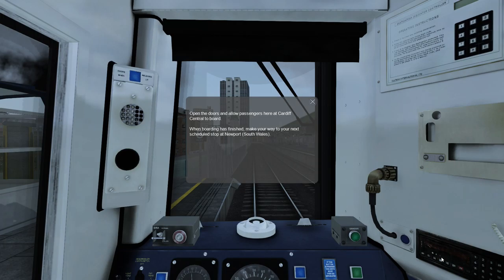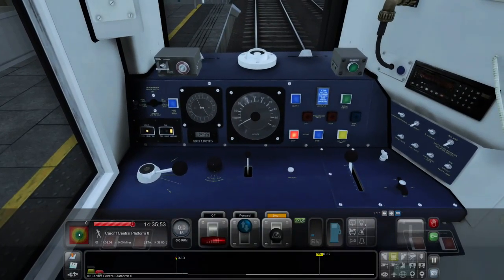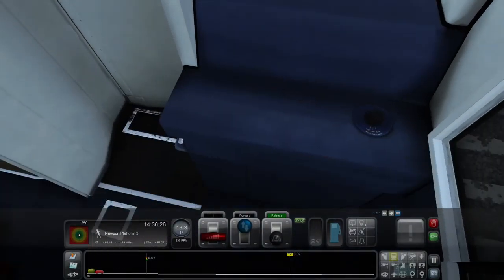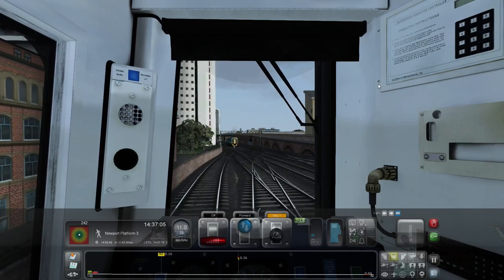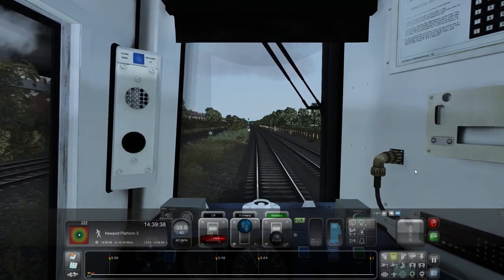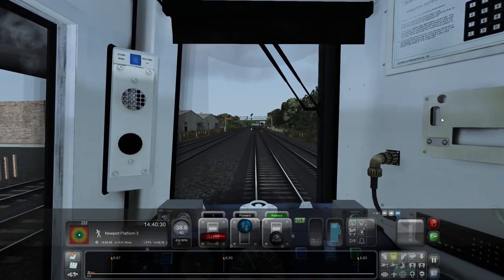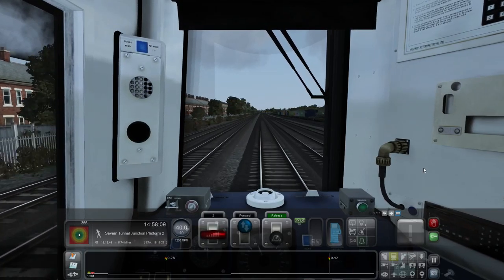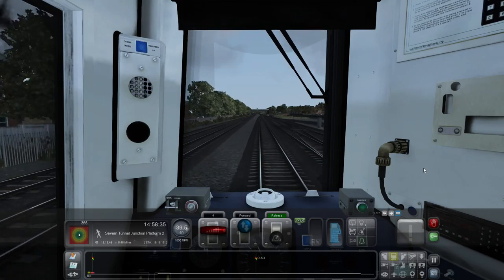Full Play Classic - Train Simulator - South Wales Coastal - #9 Cardiff to Cheltenham Spa (Class 158)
Today we drive a Class 158 from the Arriva Trains Wales DLC from Cardiff to Caldicot via Newport and Severn Tunnel Junction.
It's a fairly routine trip on a lovely sunny afternoon but we also get a quick glimpse of the other train in this DLC, the Class 143.